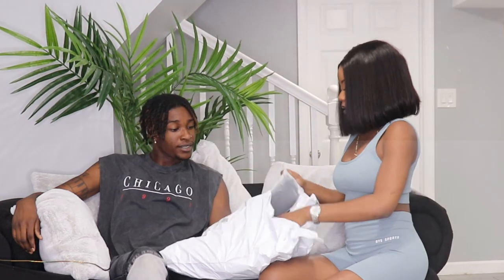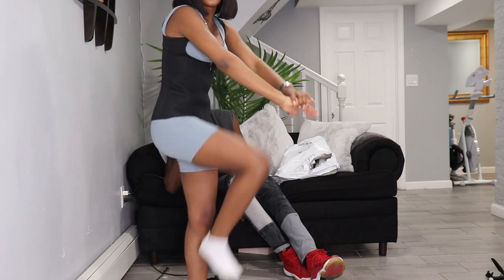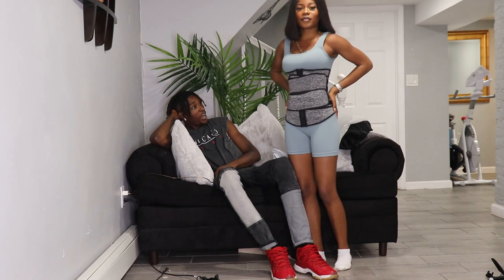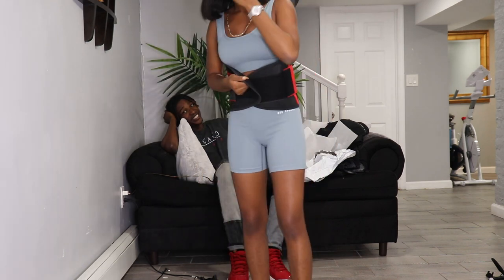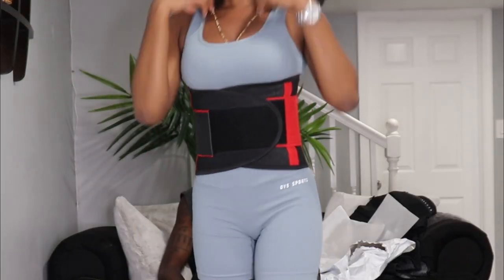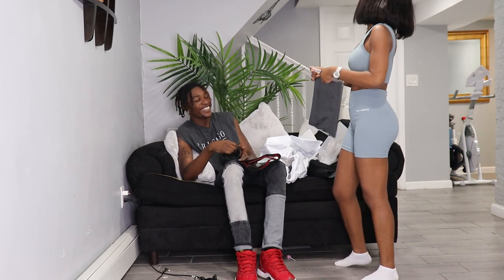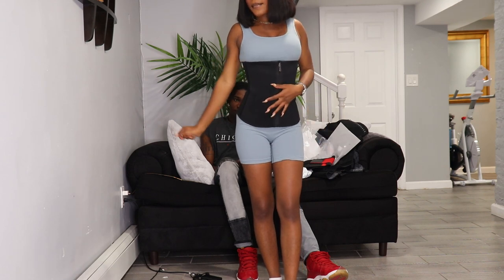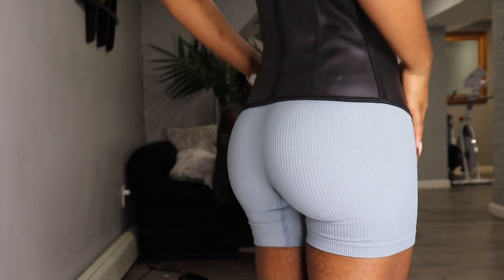MY GUYFRIEND RATES MY WAIST TRAINNER FROM femmeshape EXTREMELLY FUNNY